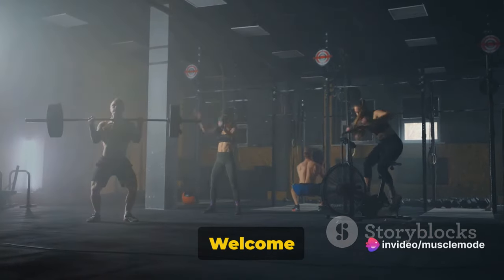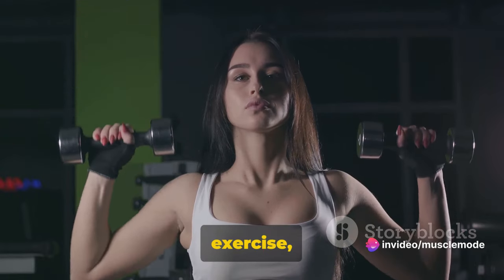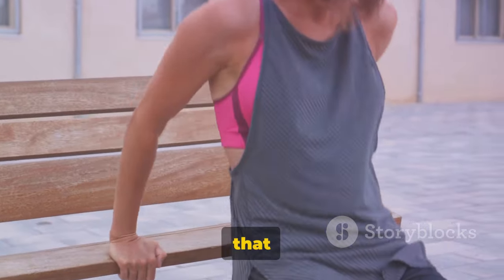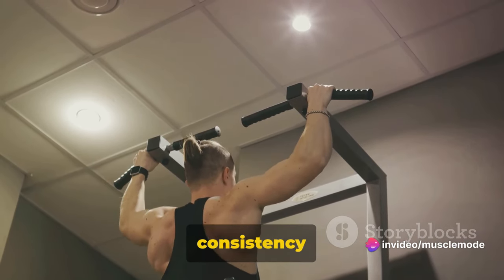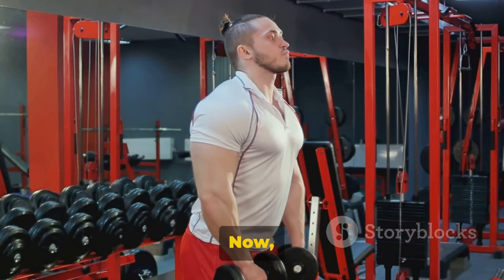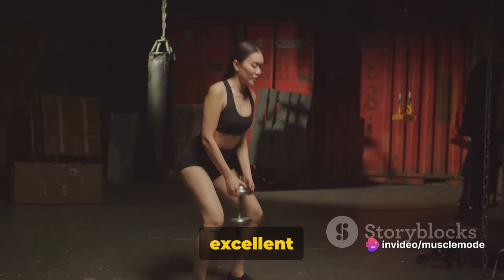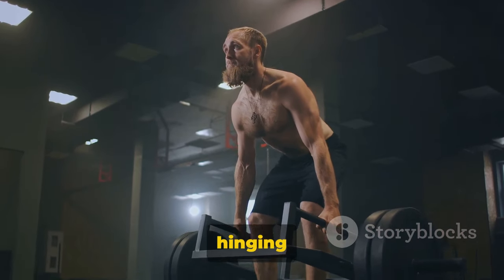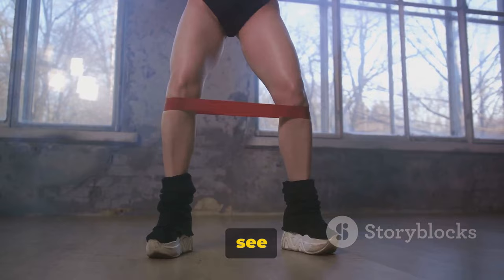Best Exercise For Each Muscle Group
Looking to target specific muscle groups effectively? Look no further! In this video, we present the best exercises for each major muscle group, along with detailed demonstrations and explanations to help you maximize your workout routine.

Muscle Group 1: Chest
Incline Dumbbell Bench Press: Learn the proper form and technique to target the upper chest muscles effectively.

Muscle Group 2: Shoulders
Shoulder Press: Master the shoulder press to develop strong and defined shoulders.

Muscle Group 3: Triceps
Tricep Dips: Discover how to perform tricep dips to sculpt and strengthen your triceps.

Muscle Group 4: Back
Pullups: Dive into pullups, a classic back exercise that builds strength and muscular endurance.

Muscle Group 5: Biceps
Bicep Curls: Perfect your bicep curls to isolate and pump up those biceps.

Muscle Group 6: Forearms
Hammer Curls: Strengthen your forearms with hammer curls, targeting the brachioradialis.

Muscle Group 7: Abs
Flutter Kicks: Engage your core with flutter kicks to sculpt and define your abdominal muscles.

Muscle Group 8: Quads
Dumbbell Squat: Master the dumbbell squat for strong and powerful quads.

Muscle Group 9: Glutes And Hamstrings
Romanian Deadlift: Explore the Romanian deadlift to strengthen your glutes and hamstrings while improving hip mobility.

Muscle Group 10: Calves
Calf Raises: Build calf strength and definition with calf raises, targeting the gastrocnemius and soleus muscles.

For optimal results, aim for 3-4 sets of 8-12 repetitions for each exercise, adjusting the weight and intensity based on your fitness level and goals. Remember to prioritize proper form and technique to prevent injury and maximize muscle engagement.

Incorporate these exercises into your workout routine to achieve a balanced and well-rounded physique.

Let's level up our training and unlock our full potential together! 💪🔥